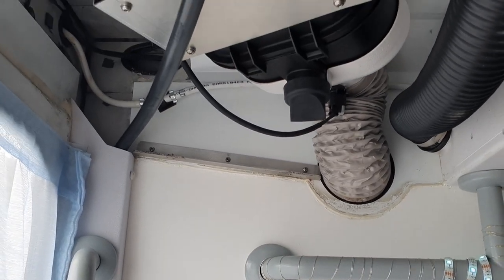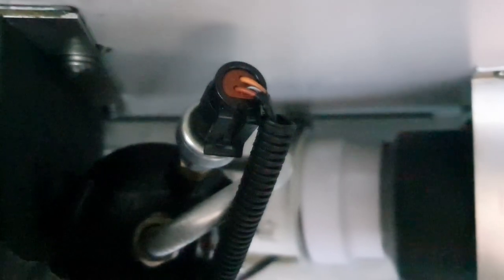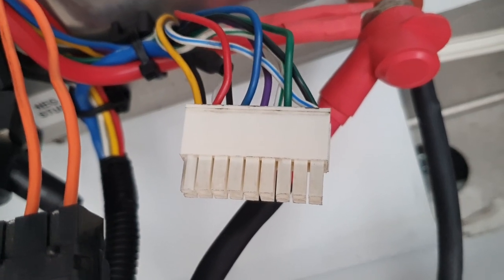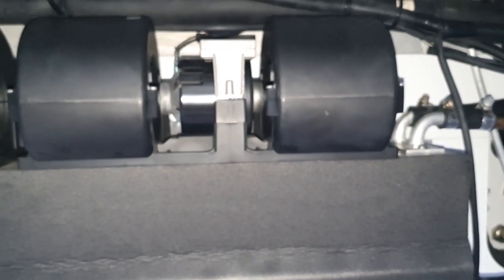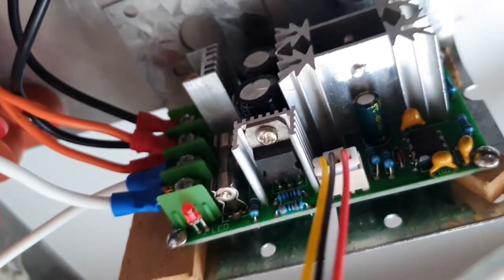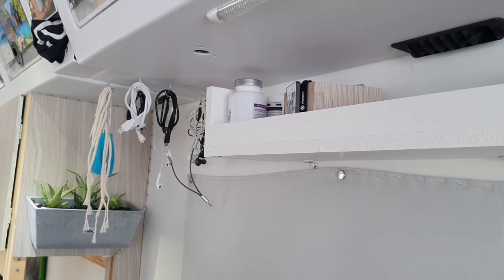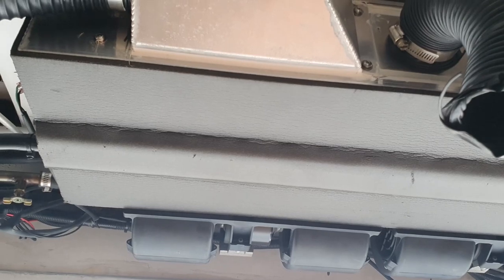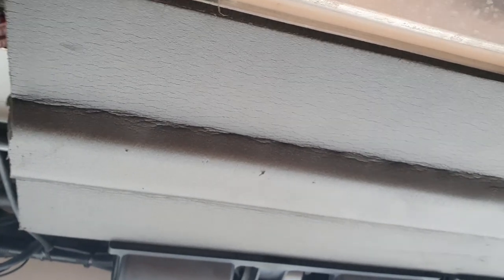Mercedes Sprinter (ex ambulance) Rear AC Wiring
When we bought our ex ambulance most of the v-mux system was taken out already, therefore most functions weren't working including the AC controller. In this video we show you how we wired the AC in the Big Box ambulance and give you an overview of how to wire an AC system in a van. We explain the components we installed in the system and show how they operate to control the system to make sure no components are overloaded or broken. We are glad we have this running now as we can now heat or cool the back compartment as needed before we go to sleep.

Our videos describe basic maintenance for vanlifers with Sprinters as well as videos of our vanlife adventures.